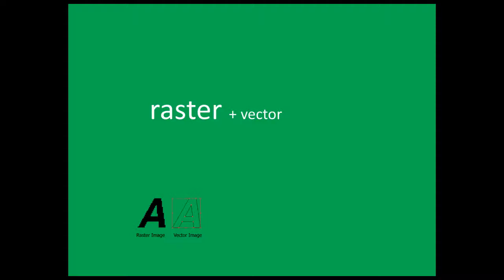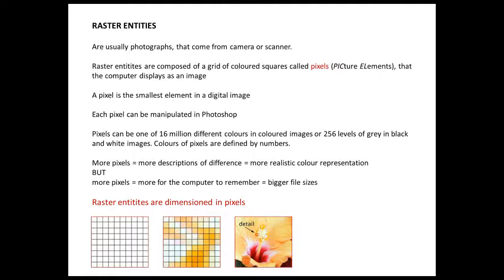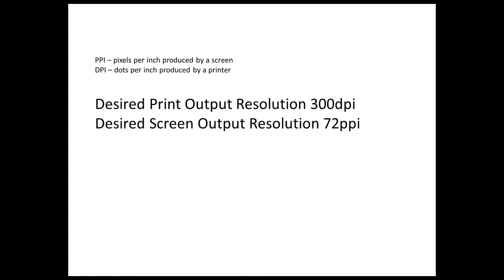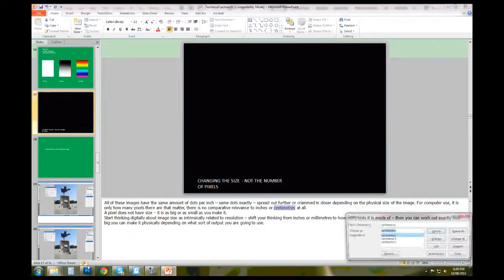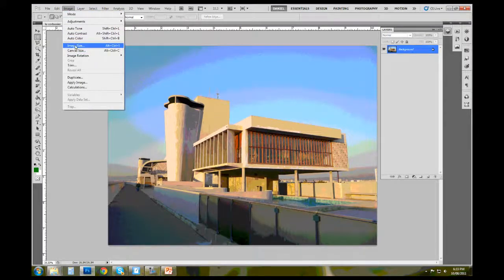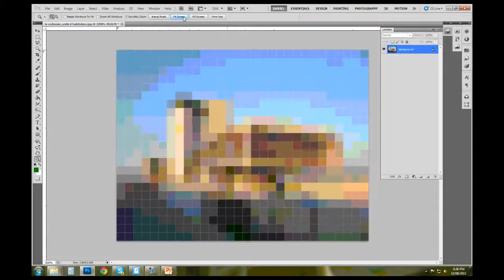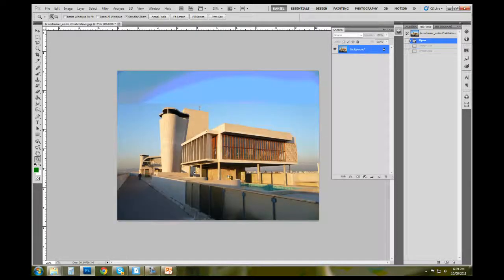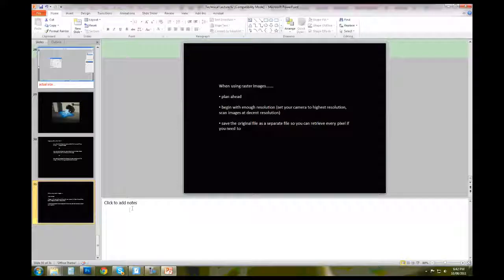How to Use Adobe Photoshop - Image Resolution and Manipulation - Technical Lecture 2.1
A technical lecture on understanding image resolution and Adobe Photshop image manipulation techniques using:
selection, marquees, cropping, upsampling and downsampling, masking, quick mask.

We cut the sky out of the back of the image presented, going carefully around the edges.